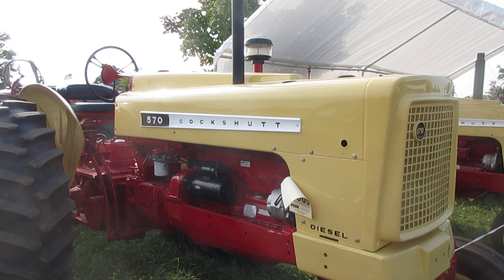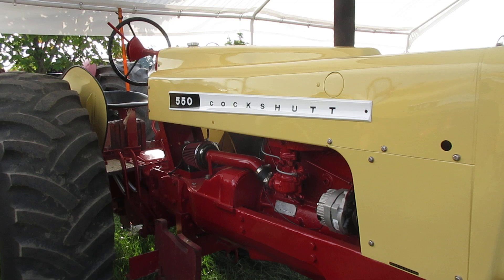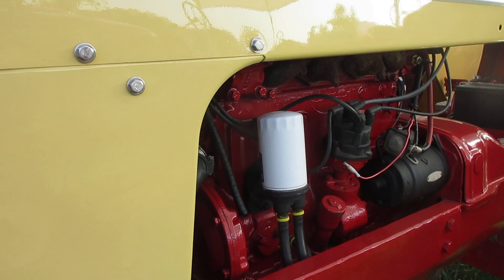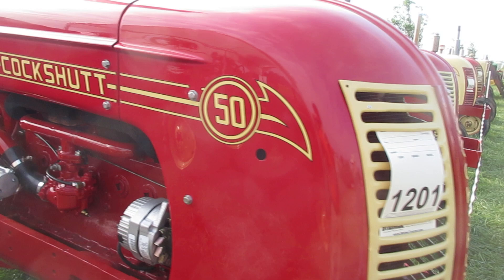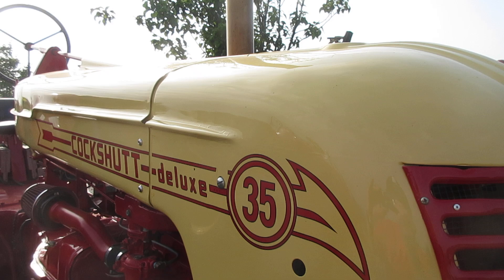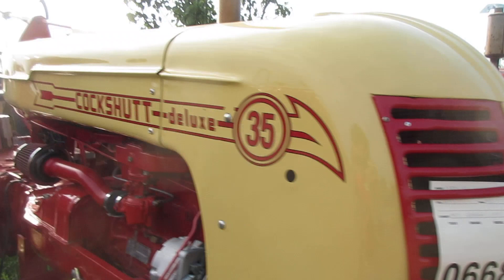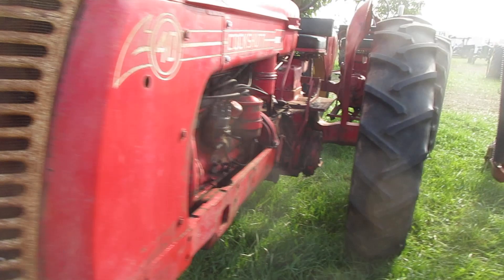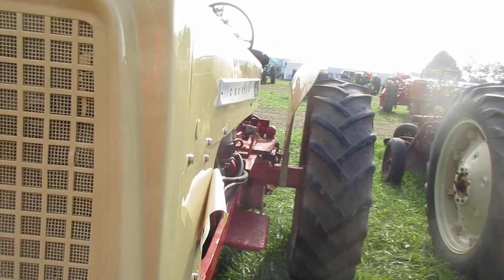Cockshutt Tractors Lined Up at MMOGTA 2023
Cockshutt was the featured tractor at the show and here are some fine examples.